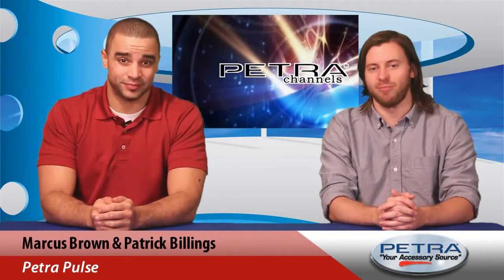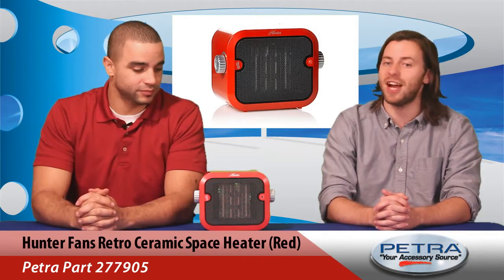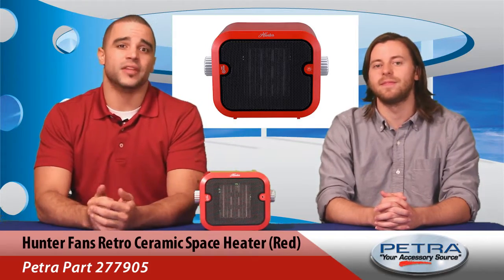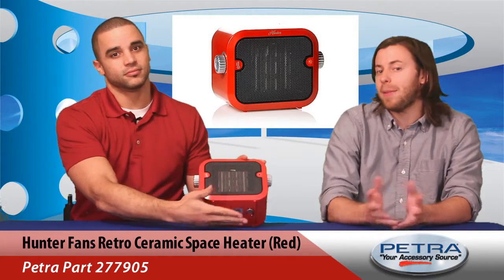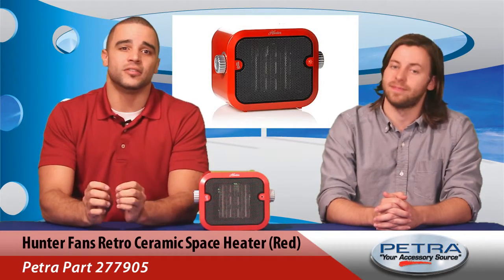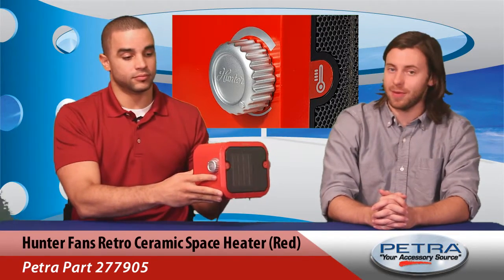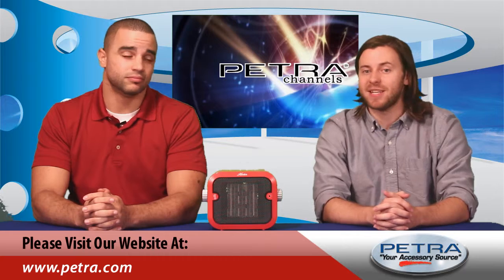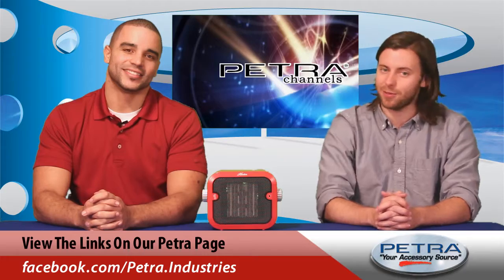Hunter Fans Retro Ceramic Space Heater (Red)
Winter is coming! You’ve probably been hearing that a lot lately. But your customers won’t need to flee for Arizona or Dorne if they’re properly prepared.

So this week, to help ward off that winter chill, we are featuring the Retro Ceramic Space Heater from Hunter Fans, Petra part number 277905, on the front page of the Petra website.